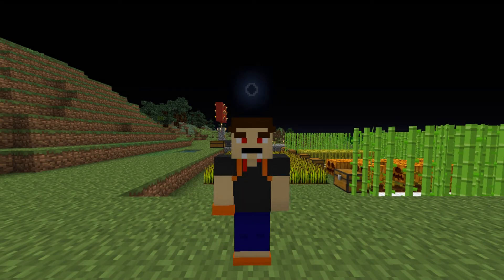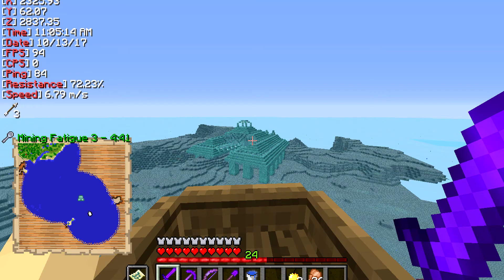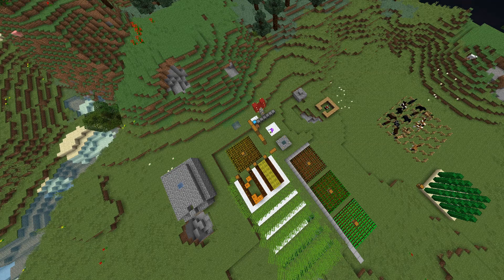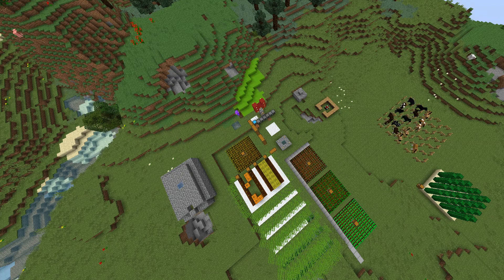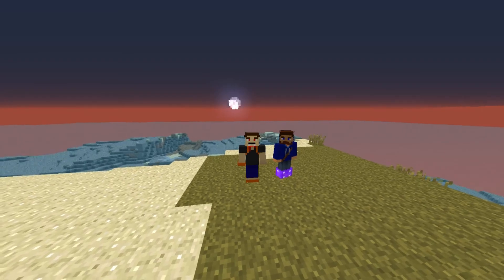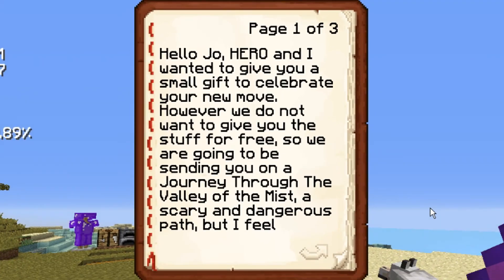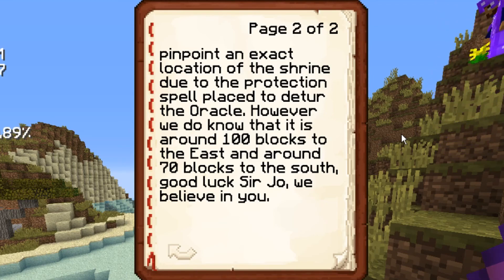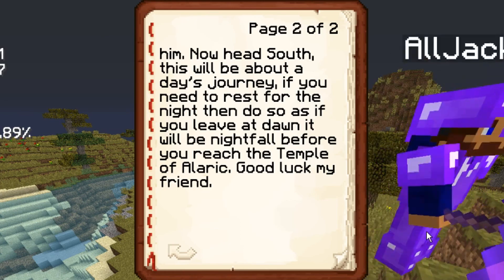Desire for change! | Minecraft: Vapor SMP [S1E3] | 1.12 Survival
Synopsis: Enjoy as HERO proclaims a desire to change and improve while working on his base finally, and then he shows a prank/quest that he and AllJackGaming set up for JoZeph.

In this episode of Vapor SMP I will be recapping everything I've done off camera, discussing serious stuff while building my base a little, and and hanging out with AllJackGaming while we show the prank we set up for JoZeph. For this series I am using an edit of the default resource pack and I'm not using shaders so I can keep the series at a consistently high frame rate. This will be more of a personal series where I discuss very important topics and ideas, rather than a highly edited commercialized series.

            I can't carry the description forever!
                 Send help! Or switch with me!

lol